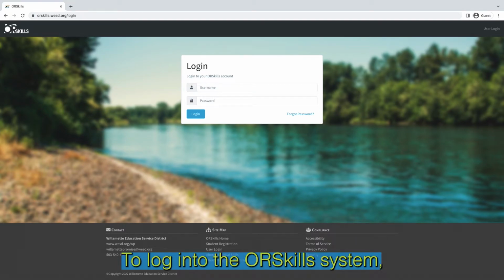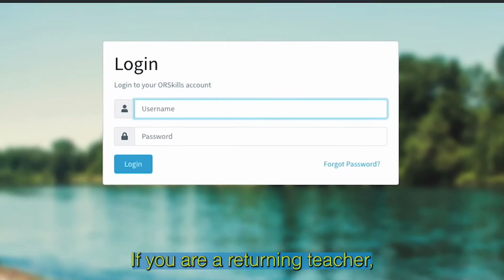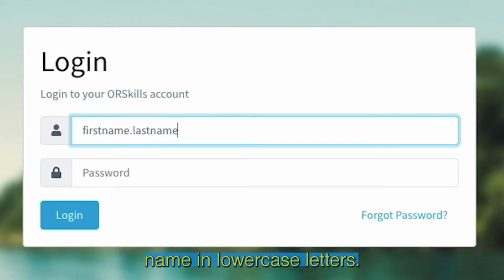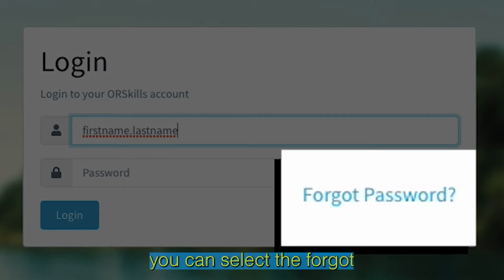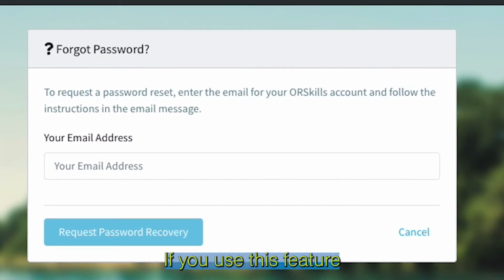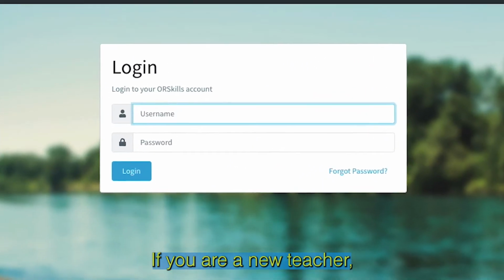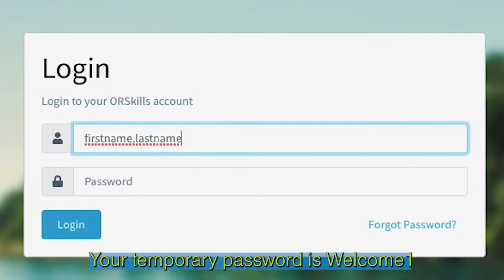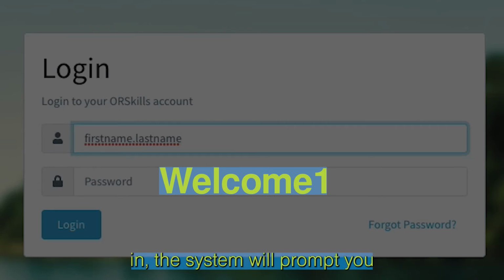ORSkills Tutorial Video: Step 1: Teacher Login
This video covers the how to of logging into ORSkills as a teacher.